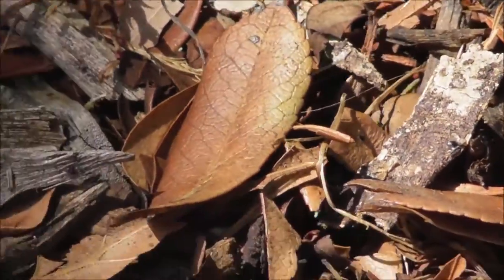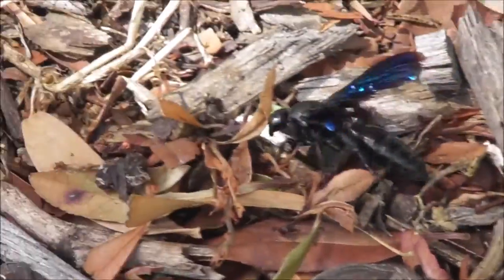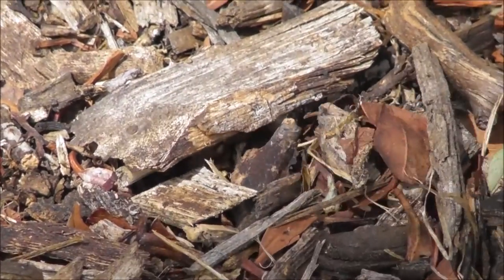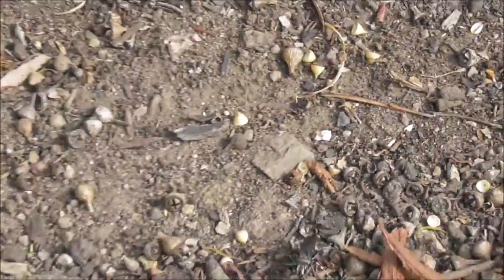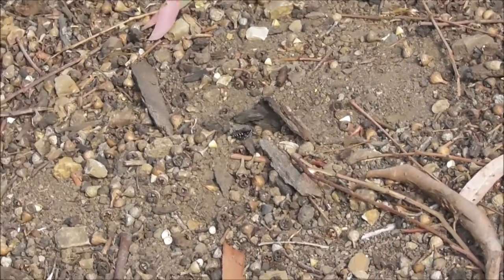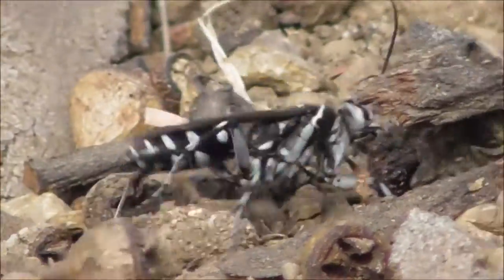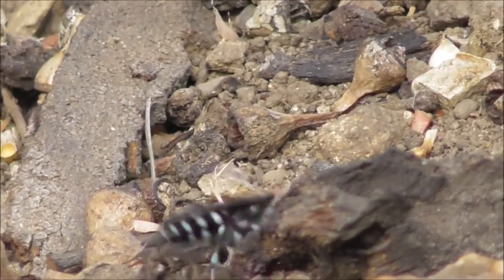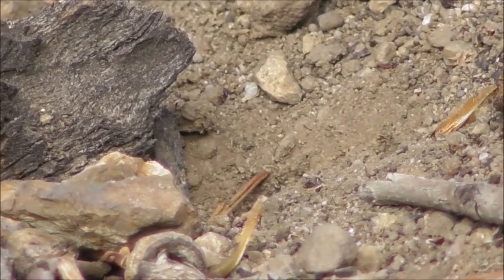Blue Flower Wasp and Zebra Spider Wasp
'A WASP ON A MISSION'
Hi Folks
Unfortunately, after doing some extensive research on the internet, I was unable to identify either of these insects.
Which is a little bit frustrating because even though I'm just an amateur naturalist, I strangely have this never ending appetite for wonders of the natural world and the need to 'cross the Ts and dot the Is'.
At an amateurish guess I can only narrow them down to a species of Hymenoptera, the third-largest Order of Insects which comprise of Sawflies, Wasps, Bees and Ants. There are over 150,000 species that are recognised worldwide.
Again at a guess they maybe a species of Wasp of which there are 12,000 species in Australia alone, or maybe a species of Ichnemonid which there are 2,000 species.
So as you can see from the above numbers, for an amateur, trying to identify these beautiful Insects is hard.
But all that aside, I just found the behaviour of these Insects absolutely strange and fascinating!
Ironically, 'strange and fascinating' through the eyes of a Homo sapien, but completely normal for these species of Insects!
Have a great weekend Folks.
1 - Blue Flower Wasp (Scolia soror)
2 - Zebra Spider Wasp (Pompilidae turneromyia sp)
Locations -
1st - outside Camberwell Railway station, near Melbourne, Victoria, Australia.
2nd - Alexandra Gardens, Melbourne, Victoria, Australia, Planet Earth.